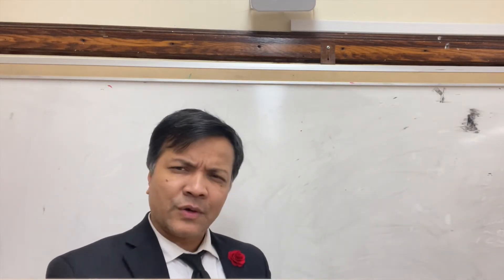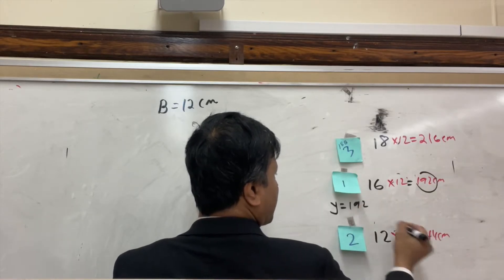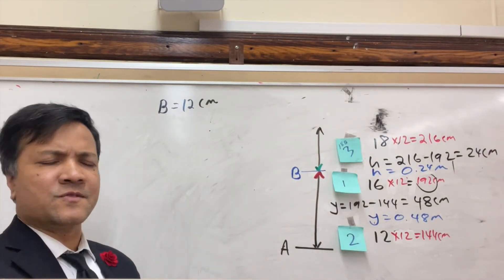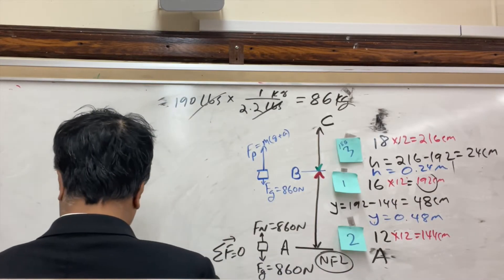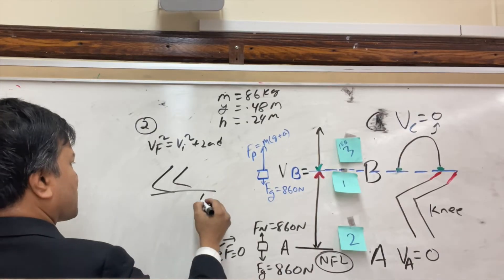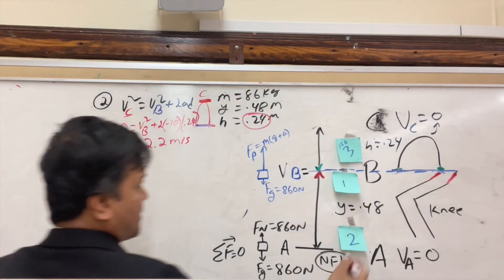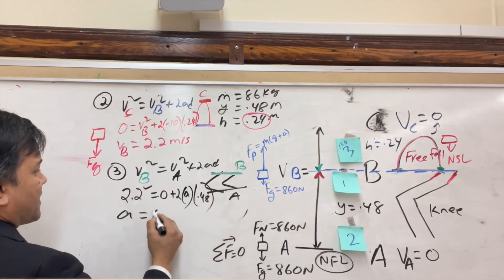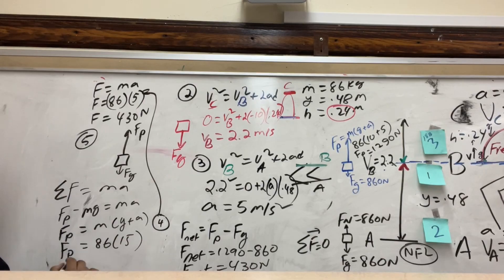Physics Lab 15: Sticky Note Jump Lab